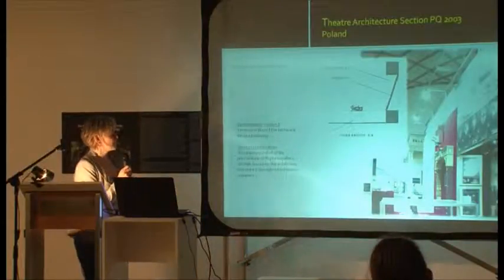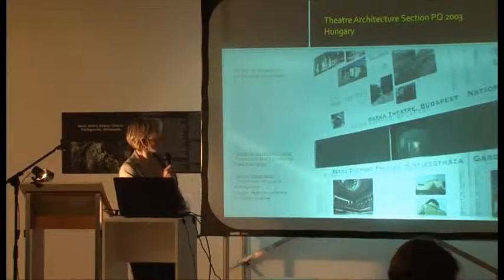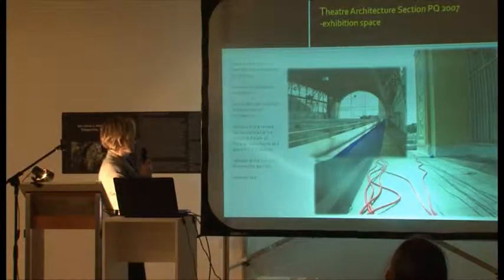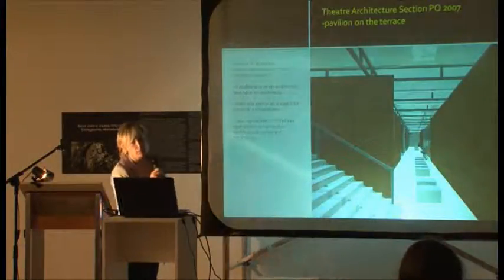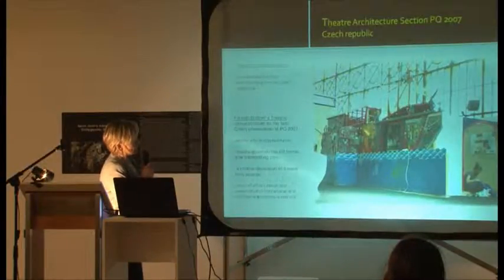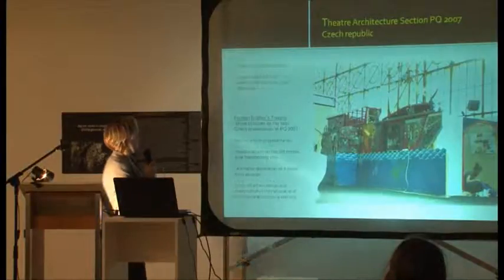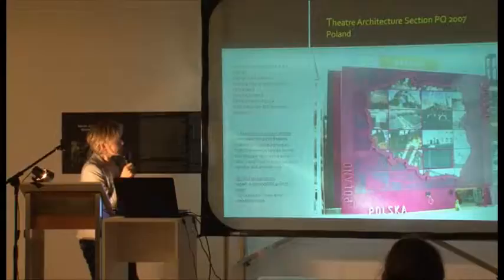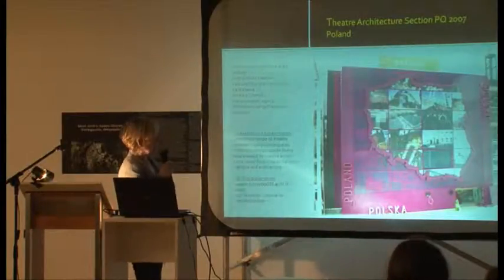A színház és a város: Lenka Bednárová 2.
Nemzetközi konferencia a színházi urbanisztikáról 2010. március  26-27.
 Lenka Bednářová (építész)

International conference on the theatre urbanistics 26-27. March 2010 Lenka Bednářová (architect)